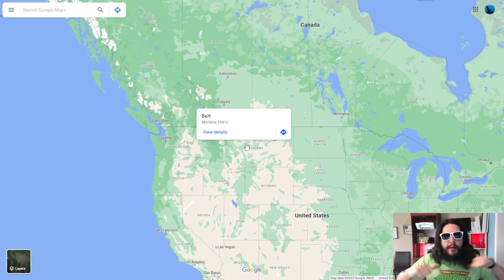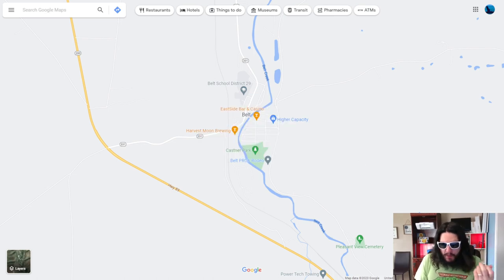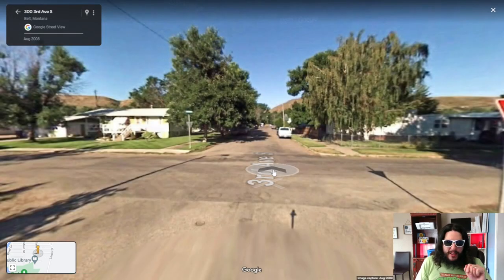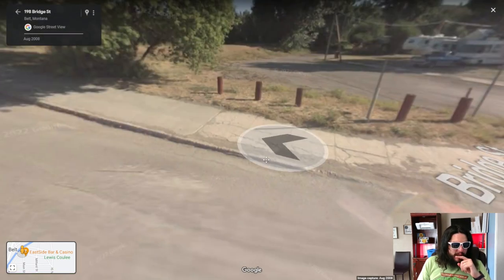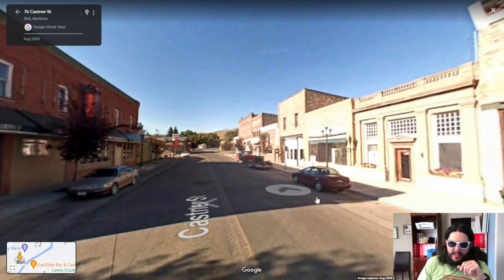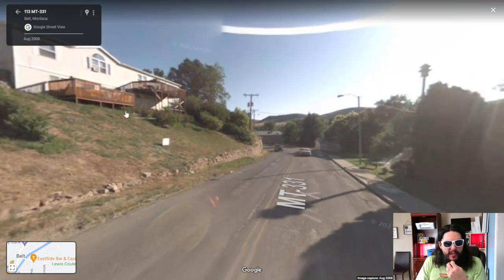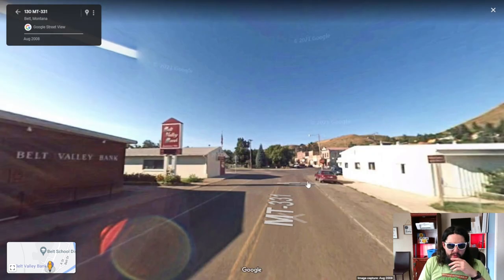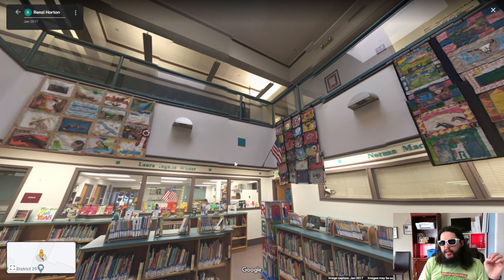Who names their city this? | Travel to Belt, MT!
We're finding out (mostly) everything about Belt, MT!
Check out this serene small town with a fun name. See the sights, and enjoy the ride through this unknow destination!
CHAPTERS
0:00 Intro
1:37 Interesting and creepy picture
2:24 Mysterious Blur
4:20 Staring down the Google Car
6:45 Cowboy Casino
8:25 ANOTHER Pro Hardware & Video
11:17 Steep Lawn
14:25 Photo Spheres/Closing